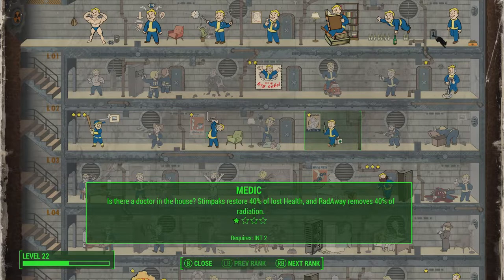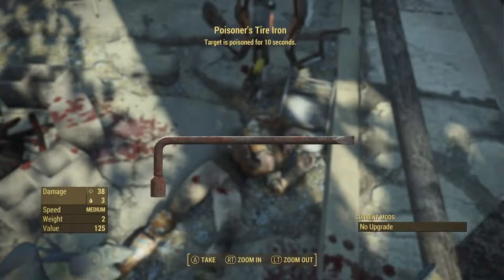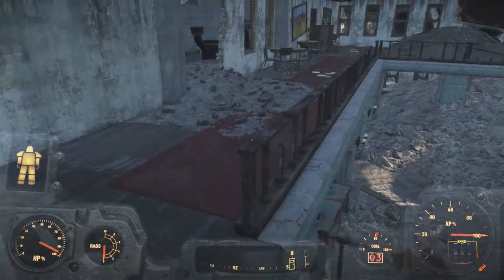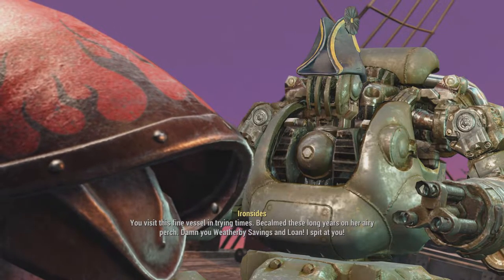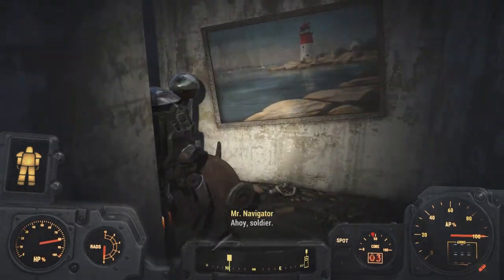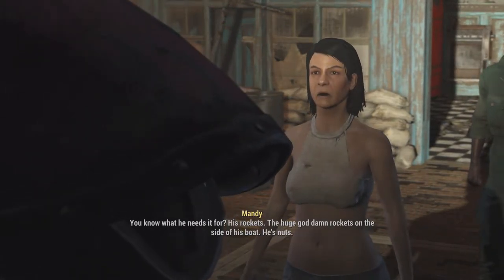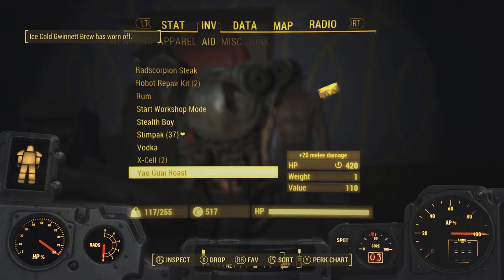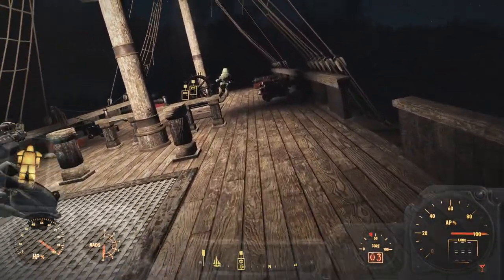Fallout4 - Housewife Challenge - Ep 25 - Constitutionalized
Bonnie heads out from County Crossing and into Boston. She finds a wrecked USS Constitution! There, a robot conscripts her into the US military. Although she hates all things military she agrees on a lark. She really wants to preserve the historic ship (it is older than her!). No scavver's going to scrap it! This is a permadeath survival challenge as a housewife in Fallout 4. It is played on an Xbox1x.